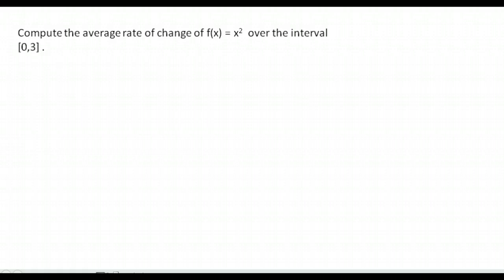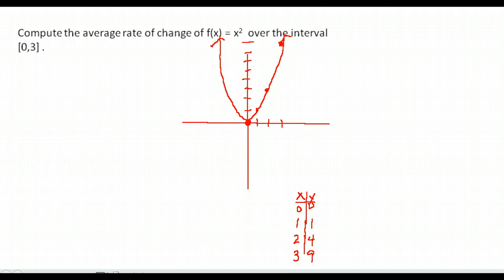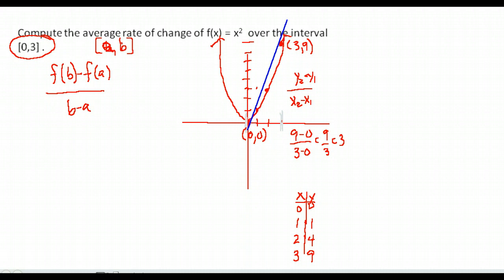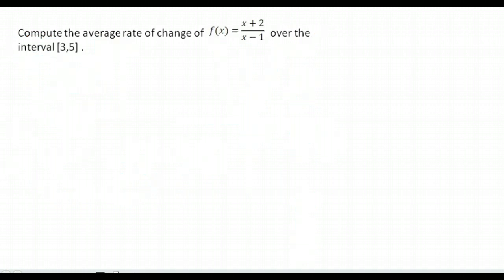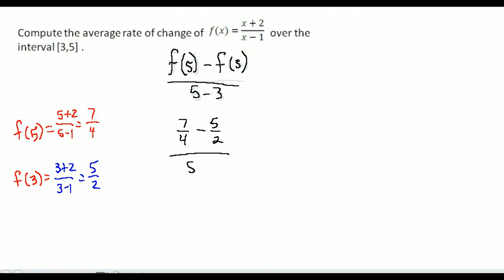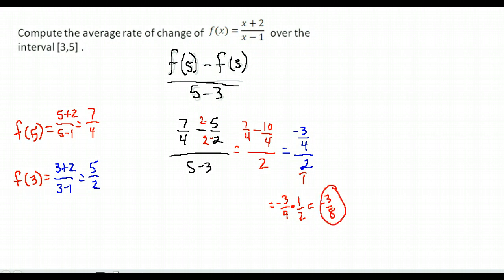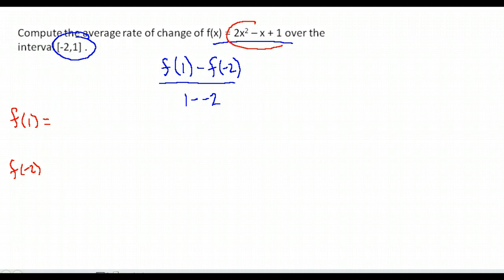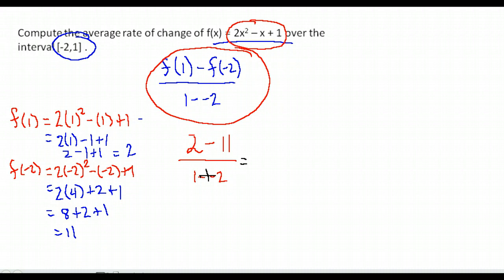PreCalc A U3A2 Rate of Change